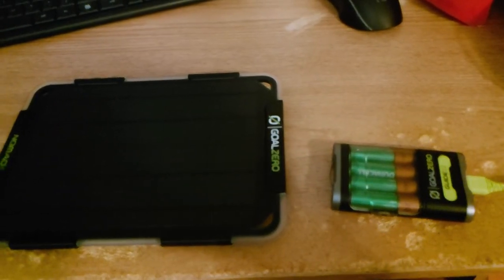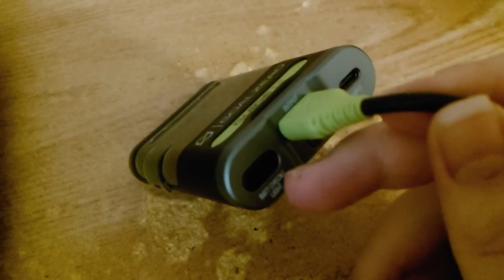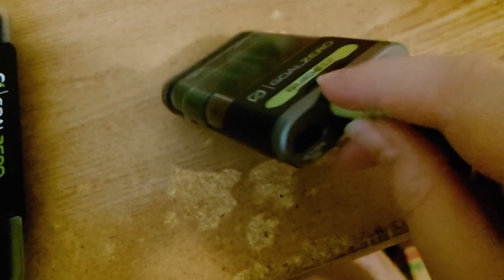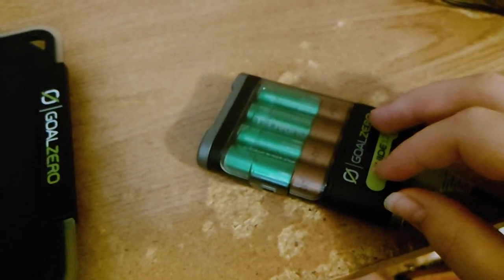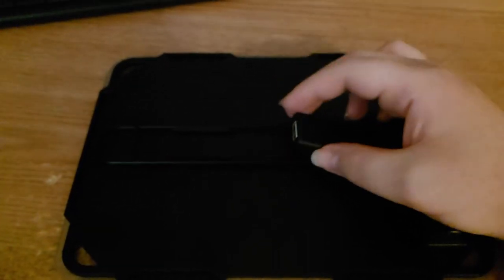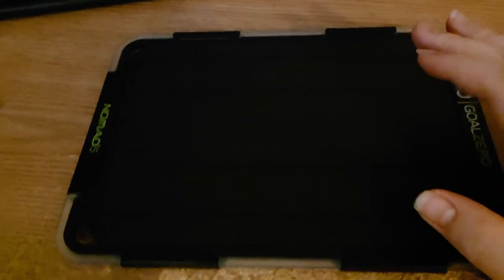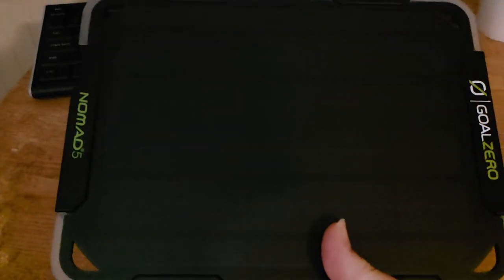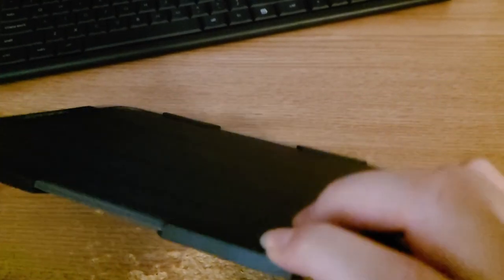Goal Zero Nomad 5 and Guide 12 kit. More power!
So here i'm showing the new full kit of Goal Zero's Nomad 5 and Guide 12.

Short of video.
Nomad 5: Seems to be more like 10watts of power. But limited to 5 for more power efficiency to supply a limited 5watts (1amp) output power. Even though it seems like the panel is getting more like 10/12watts of income power. This is nice due to not needing to be in peak straight up sun to get the full ampage output like other panels do.

Although the panel is quite wide and not as compact as more folding system. But it's very thin. And durabile due to having a resin coated system with a hard plastic backing.

Also the panel seems to be specifically made to fit Goal Zero's Flip systems as kinda a way to have a internal battery built in, without it being built straight up. So you can fit a Flip 12 without taking or hanging by a cable like other plugs.

One problem that many might not notice. Is it does produce some electrial noise if held up to ear level to hear while in the sun or outside. My guess is general power noise conversion.

Guide 12: The best of Guide 10 Plus back at it in a reface plated charger with now 2amp output when using AAs. (Though they recommend using 1amp mode for AAA's.). And now 4hours of charge with USB-C vs 3 from solar port or 6 from mini USB (since the old Guide 10plus had solar port at 6.5volts at 1.1amps, and 5volt usb mini at 0.8amps input.). But the USB-C is not bi-directional. Is only for Input charging.

Power button is now a Digital vs Analog button. (Slider would contact to different modes.). Which now has to be pushed/held to turn the LED on the unit on for about 3-5seconds. Or Triple times to change from 2amp to 1amp modes. Or a single click to enable power output. (Still figuring if it has a forced shutoff mode to turn off output power on the USB-A port.).

It also has a Power indictor now to supposedly show how much life is in the unit. But below explains why this isn't efficient yet. Hopefully Goal Zero will see these videos and fix this.

Problems with Guide 12: The 4dot indictor on the power button will only read correctly if the unit is charged internally. If you take out batteries that are full or replace with full. The system will only show 1bar.

Now another early adopter from Amazon page mentioned he has heard a loud hum on his unit. Mine i haven't had this problem. I've only heard the hum on the solar panel itself. Not the Guide 12.

So that's it for basic overview. It's finally nice to see a company making a Higher ampage output for AA/AAA systems instead of relying on Lithium 18650cells to provide such. Even though AA's mah is smaller and limited. It's more flexible in usage then most. And i have found that 2300mah 4x goal zero AA's on guide 10plus is exactly same as 1 3000mah Lithium cell bank (which is same as their Lighthouse Mini and Switch 10 (not switch 10core.). And 2500mah is 12watts of power on the Guide 12. Sure it won't charge modern 5000mah phones in 1 pack. But having 2amp output now and around 3400mah. That's beyond half of a modern phone on a single pack of AA's. And 2 of the top companies (Energizer and Duracell.) Have 15mins/1hour/2hours chargers still hanging around. a full 2hours less then Lithium AA's (with 3000mwh/2000mah rating.), or 3hours less in standard USB/AC chargers. And being hot swiped with already fresh AA's is a great bonus. Along with having AA's to use in something else that requires AA or AAA batteries.